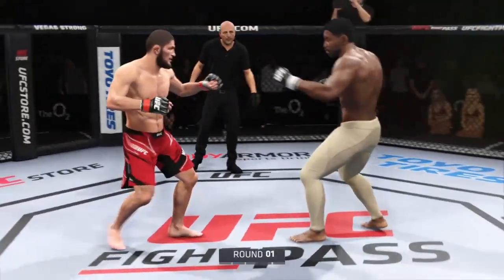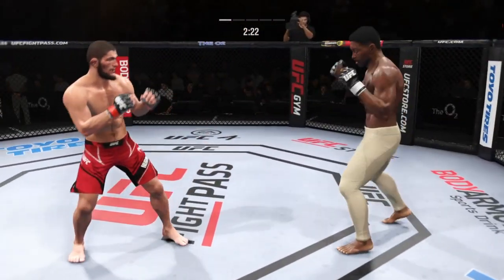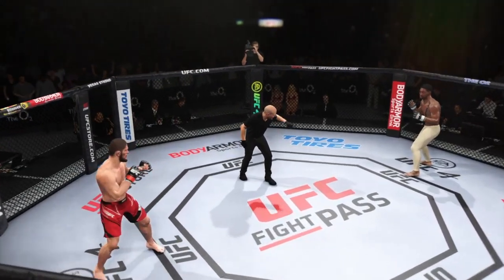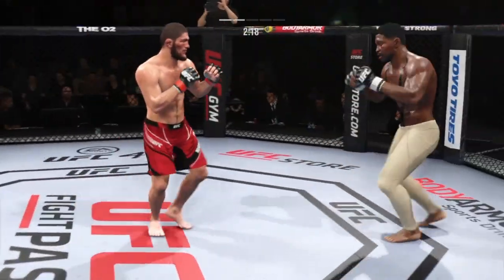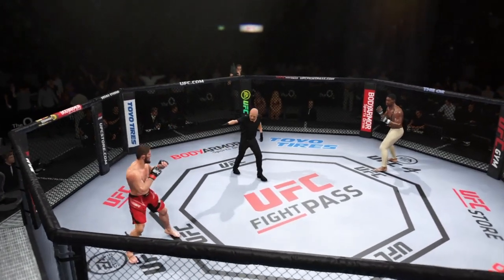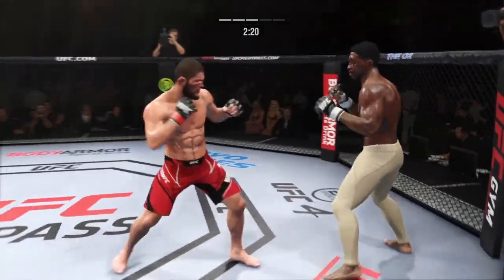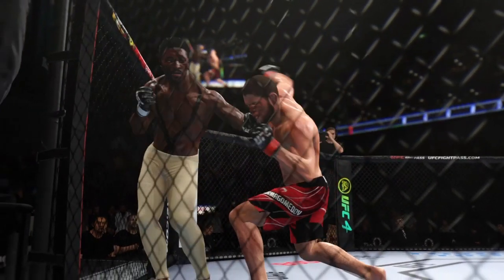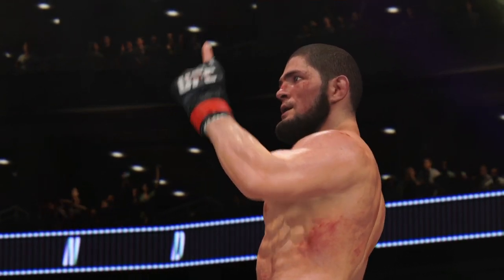🦅UFC 4 l Habib Nurmagamedov vs Paul - Eagle Fight🦅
Khabib Abdulmanapovich Nurmagomedov (Russian: Хабиб Абдулманапович Нурмагомедов; Avar: ХIабиб ГӀабдулманапил НурмухӀамадов; pronounced [ħabib ʕabdulmanapil nurmuħamadow]; born 20 September 1988) is a Russian retired professional mixed martial artist.He competed in the lightweight division of the Ultimate Fighting Championship (UFC), where he was the longest-reigning UFC Lightweight Champion, having held the title from April 2018 to March 2021. With 29 wins and no losses, he retired with an undefeated record

A two-time Combat Sambo World Champion, Nurmagomedov has a background in the disciplines of sambo, judo and wrestling. He is widely regarded as the greatest lightweight in the history of mixed martial arts. Nurmagomedov was ranked #1 in the UFC men's pound-for-pound rankings at the time of his retirement, until being removed following his title vacation in March 2021. Fight Matrix ranks him as the #1 lightweight of all time.

Hailing from the Republic of Dagestan in Russia, Nurmagomedov is the first Muslim to win a UFC title. He is the most-followed Russian on Instagram, with more than 31 million followers as of October 2021. He is also a mixed martial arts (MMA) promoter, known for promoting the Eagle Fighting Championship (EFC). In 2021, he signed a contract to play association football for Russian team FC Legion Dynamo.Nurmagomedov made his professional MMA debut in September 2008 and compiled four wins in under a month. On 11 October, he became the inaugural Atrium Cup tournament champion, having defeated his three opponents at the Moscow event. Over the next three years, he went undefeated, finishing 11 out of 12 opponents. These included a first-round armbar finish of future Bellator title challenger Shahbulat Shamhalaev, which marked his M-1 Global debut. In 2011, he competed in seven fights for the ProFC promotion, all of which he won by TKO or submission.

A 16–0 record in the regional circuits of Russia and Ukraine generated interested from the Ultimate Fighting Championship (UFC) in signing Nurmagomedov.Later, Nurmagomedov's father revealed in an interview that due to a contract dispute with ProFC they had 11 court cases contesting the legitimacy of Nurmagomedov's UFC contract. After losing six and winning five cases, they reached an agreement and Khabib was able to continue his career.The Ultimate Fighting Championship (UFC) is an American mixed martial arts (MMA) promotion company based in Las Vegas, Nevada. The UFC is owned and operated by Zuffa, LLC, a wholly owned subsidiary of Endeavor Group Holdings. It is the largest MMA promotion company in the world and features some of the highest-level fighters in the sport on its roster. The UFC produces events worldwide that showcase twelve weight divisions (eight men's divisions and four women's divisions) and abides by the Unified Rules of Mixed Martial Arts. As of 2020, the UFC has held over 500 events. Dana White has been UFC president since 2001. Under White's stewardship, the UFC has grown into a globally popular multi-billion-dollar enterprise.

The first event was held in 1993 at the McNichols Sports Arena in Denver, Colorado. The purpose of the early Ultimate Fighting Championship competitions was to identify the most effective martial art in a contest with minimal rules and no weight classes between competitors of different fighting disciplines. In subsequent events, fighters began adopting effective techniques from more than one discipline, which indirectly helped create a separate style of fighting known as present-day mixed martial arts.In 2016, UFC's parent company, Zuffa, was sold to a group led by Endeavor, then known as William Morris Endeavor (WME–IMG), including Silver Lake Partners, Kohlberg Kravis Roberts and MSD Capital for US$4.025 billion.In 2021, Endeavor bought out Zuffa's other owners at a valuation of $1.7 billion.

With a TV deal and expansion in Australia, Asia, Europe, and new markets within the United States, the UFC has increased in popularity, and has achieved greater mainstream media coverage; the promotion brought in a total revenue of US$609 million in 2015, and its next domestic media rights agreement with ESPN was valued at $1.5 billion over a five-year term.